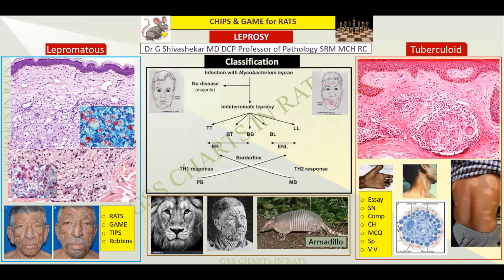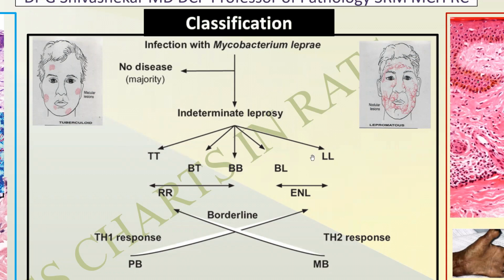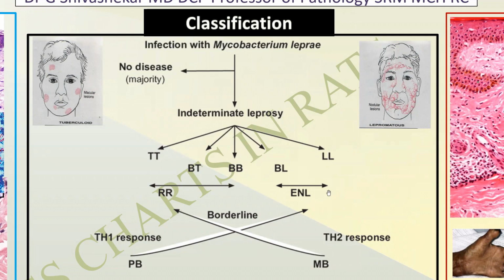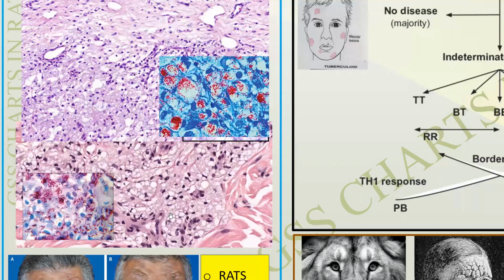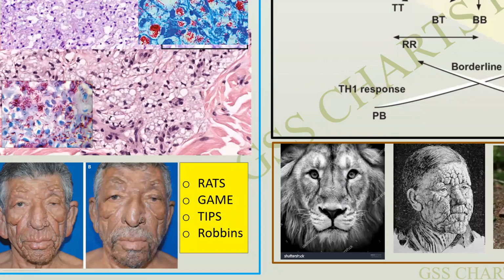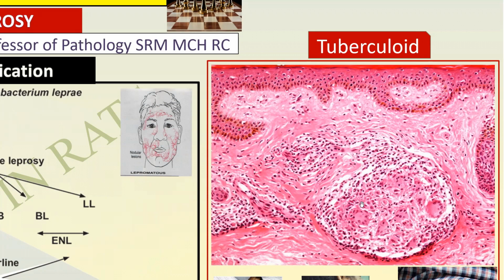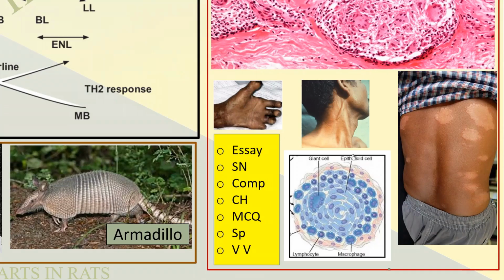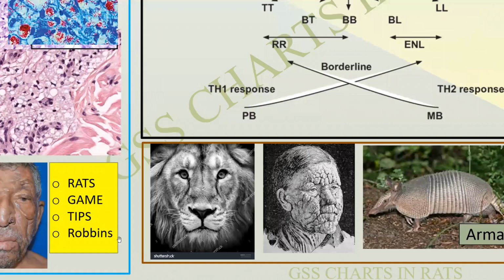LEPROSY | Pathology | RATS | MBBS| SRM | Dr GSS | University Exam Chart